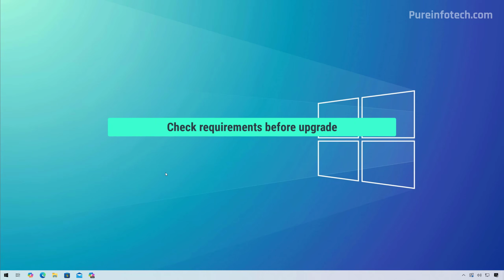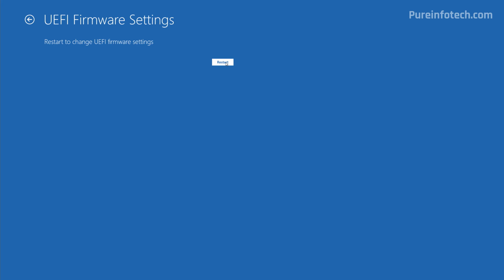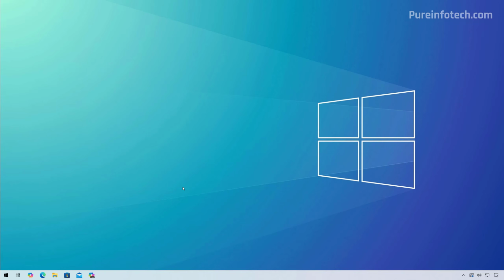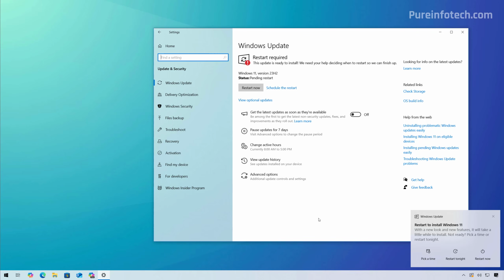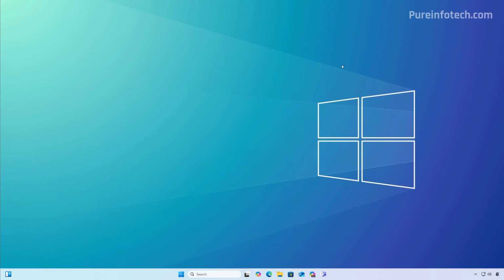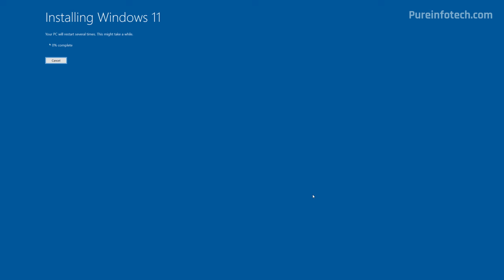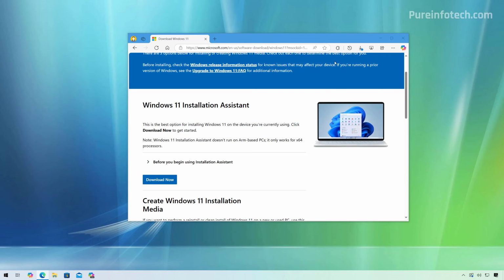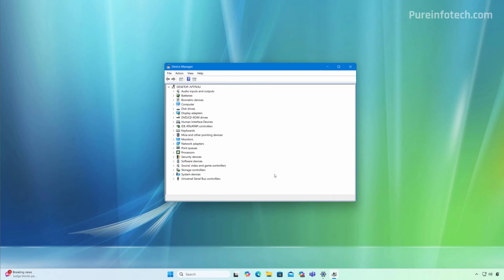Windows 10 Upgrade to Windows 11 for FREE - Before End of Life on October 14, 2025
See ➡️ Upgrade from Windows 10 to Windows 11, the entire process using Windows Update, ISO file, and Installation Assistant, and preparation before proceeding with the upgrade.

00:00 Intro
01:01 Subscribe to support me
01:15 Check upgrade requirements
02:34 Enable TPM before upgrade
03:55 Switch BIOS (MBR) to UEFI (GPT)
04:55 Uninstall incompatible apps
05:46 Install updates and drivers
06:28 Upgrade using Windows Update
09:21 Upgrade using ISO file
12:24 Upgrade using Installation Assistant
15:06 Outro

⚠️ *Warning:* Create a full backup of your computer before proceeding in case you need to roll back due to problems.